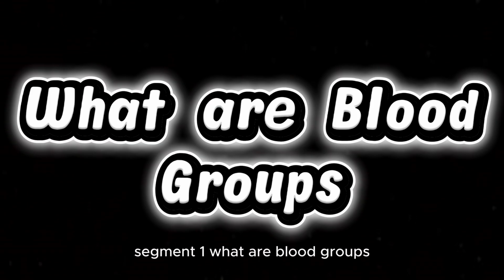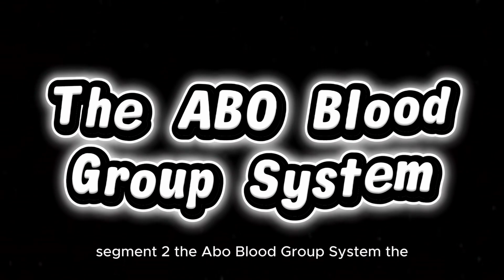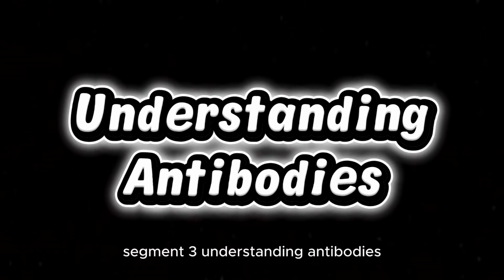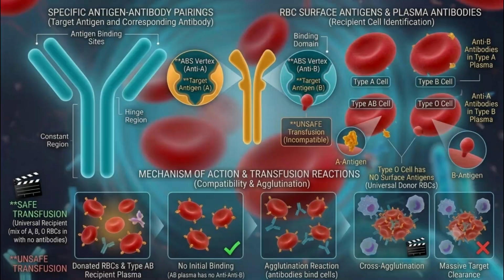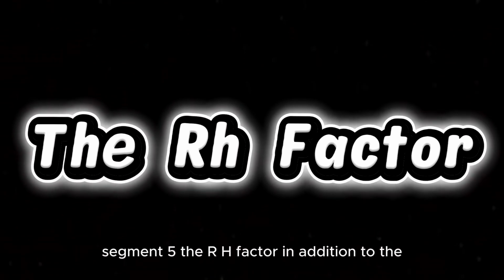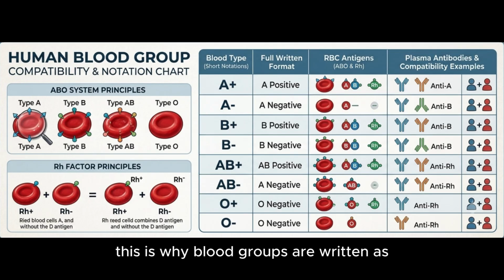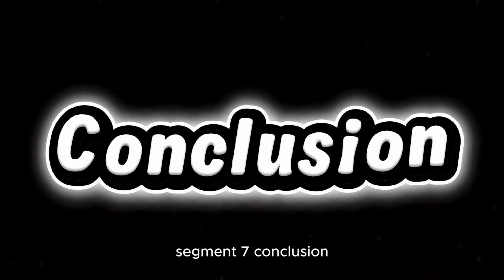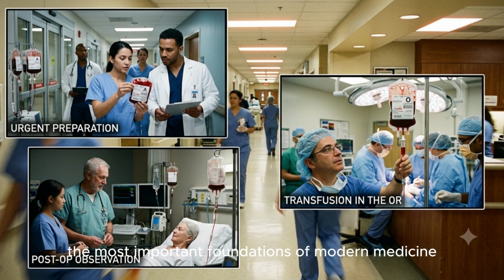How Blood Groups Work | ABO & Rh Factor explained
🩸 Have you ever wondered why some people have A, B, AB, or O blood groups? And what does positive (+) or negative (−) actually mean?

In this video, we'll explain the ABO Blood Group System and the Rh Factor in a simple and easy-to-understand way. You'll learn how blood groups are determined, the role of antigens and antibodies, the difference between Rh-positive and Rh-negative blood, and why blood groups are so important for safe blood transfusions.

Whether you're a biology student, medical learner, or simply curious about the human body, this video will help you understand one of the most important topics in human biology.

✅ What are blood groups?

✅ Blood Group A

✅ Blood Group B

✅ Blood Group AB

✅ Blood Group O

✅ Antigens & Antibodies

✅ Rh Factor (Positive & Negative)

✅ Blood Compatibility

✅ Why Blood Groups Matter